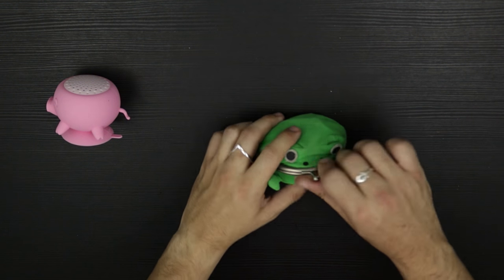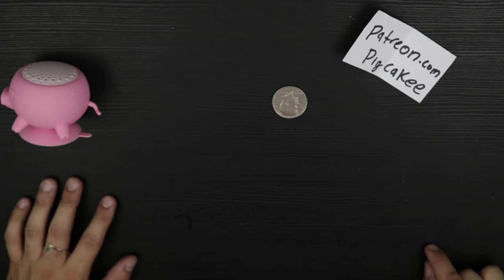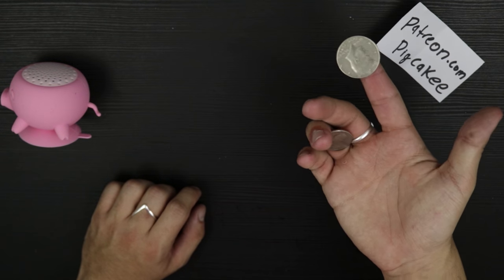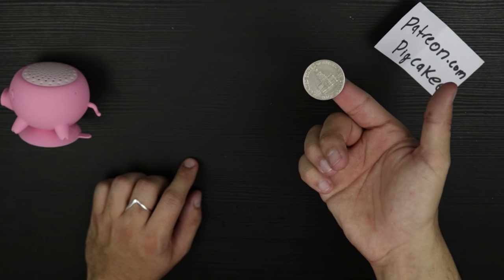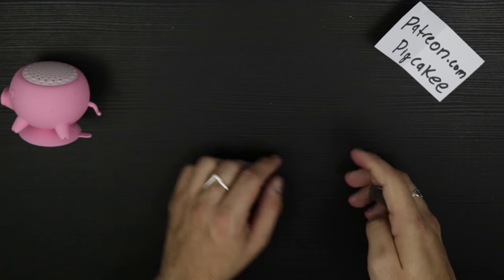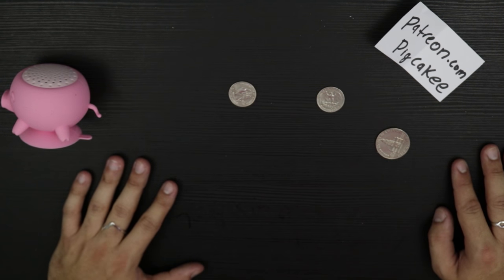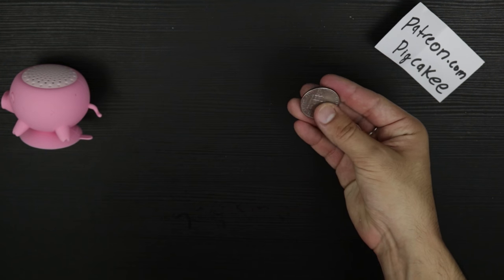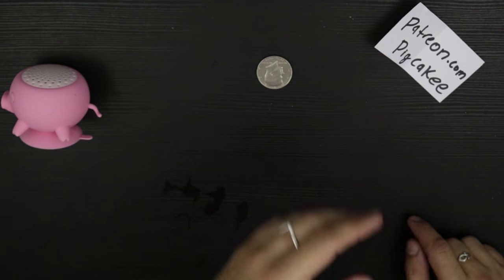HARDEST COIN TRICK IN THE WORLD (not really) PigCake Tutorials #36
This trick will make you want to go allah akbar on your family because of how hard it is to learn. But once you do, you will want to suck the nearest dick.